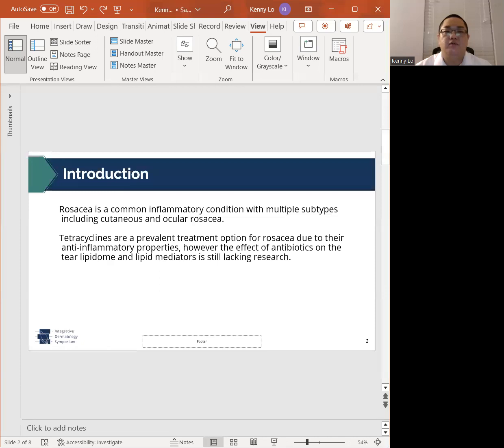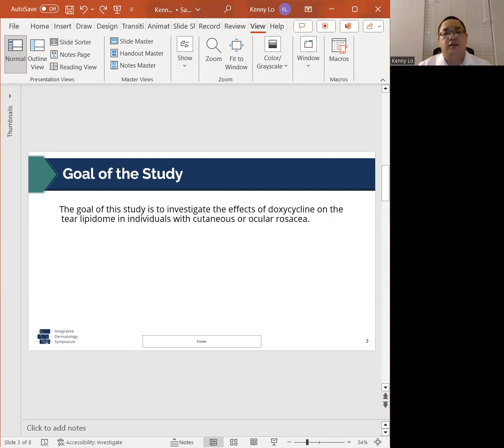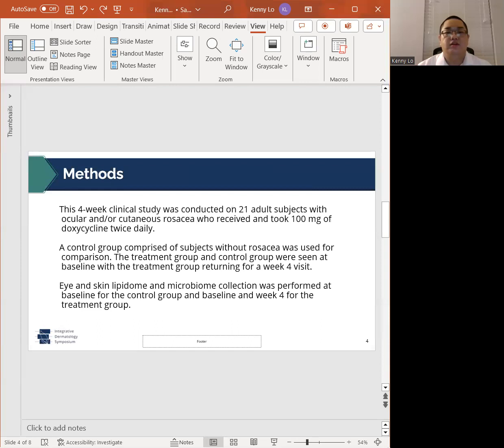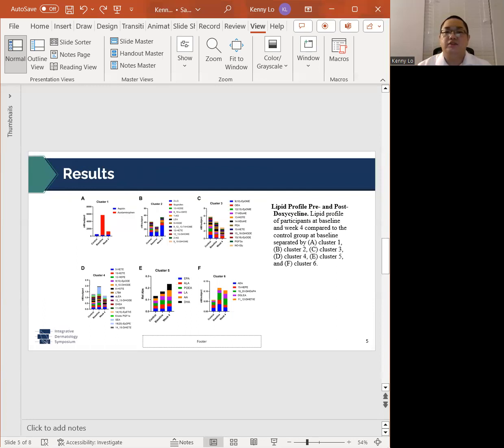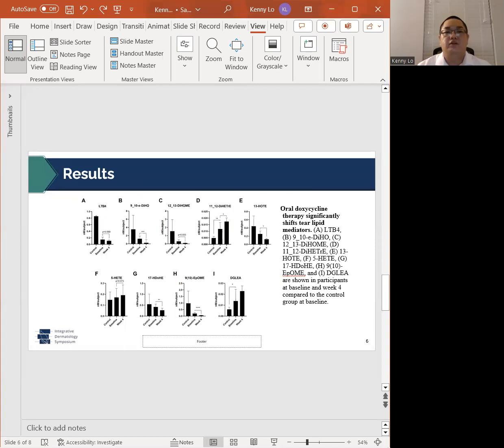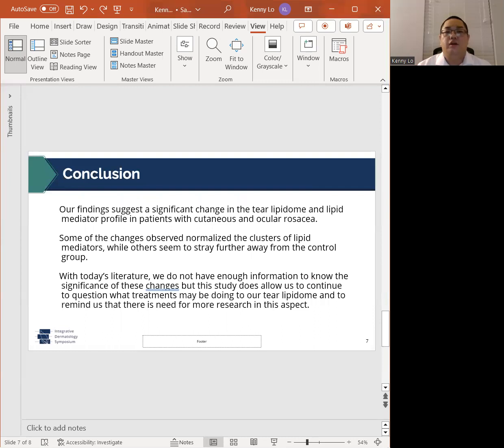Systemic Doxycycline Reduces Eicosanoid Levels in Tear Lipidome of Patients with Ocular Rosacea...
Title: Systemic Doxycycline Reduces Eicosanoid Levels in Tear Lipidome of Patients with Ocular Rosacea: Results of a Controlled Trial

Presenter: Kenny Lo, BS

Additional Author:
Simran Dhaliwal, BMBS
Sydney Fong, BS
Waqas Burney, MBBS
Mark Mannis, MD
John W Newman, PhD
Raja K. Sivamani, MD MS AP

Description:
Rosacea is a common inflammatory condition and the ocular rosacea type involves the eyes. Although tetracyclines are a prevalent treatment option due to their anti-inflammatory properties, the effect of antibiotics on the tear lipidome and lipid mediators is still lacking. The purpose of this study is to investigate how doxycycline affects the tear lipidome in those without rosacea. This 4-week clinical study was conducted on 21 adult subjects with ocular and/or cutaneous rosacea who received and took 100mg of doxycycline twice daily. A control group comprised of subjects without rosacea was used for comparison. The treatment group and control group were seen at baseline with the treatment group returning for a week 4 visit. Eye and skin lipidome and microbiome collection was performed at baseline and week 4. Several eicosanoids, which have
been found to trigger inflammation in varying skin conditions, changed significantly for those with ocular rosacea that took doxycycline. For example, 9,10-eDiHO decreased by 90.5%, 13-HOTE decreased by 38.4% , 9-10-DiHOME decreased by 73.8%, 15-KETE decreased by 78.7%, and LEA decreased by 8.1% after 4 weeks of doxycycline. There were a few eicosanoids that increased at the week 4 follow up including 13-HODE and OEA. With the level of changes in inflammatory lipid mediators, doxycycline acts to modulate the lipidome of those with ocular rosacea. Our findings support the idea that doxycycline reduces the levels of inflammatory eicosanoids with ocular rosacea. Ultimately, this study highlights the importance of eicosanoids and other inflammatory lipid mediators in the pathogenesis and control of ocular rosacea.